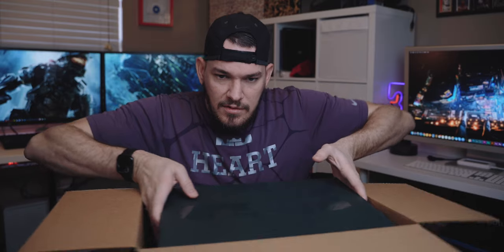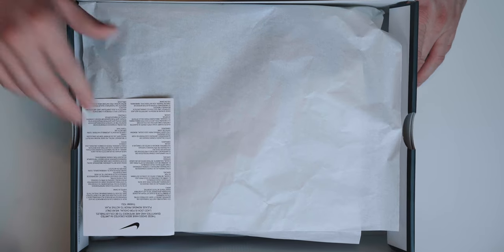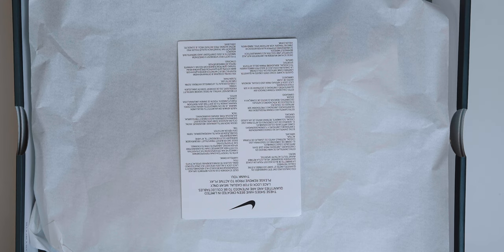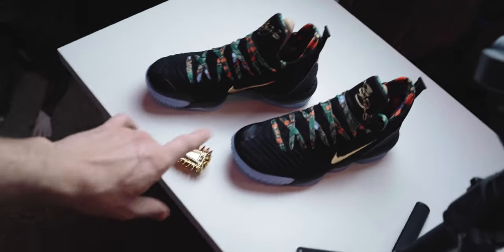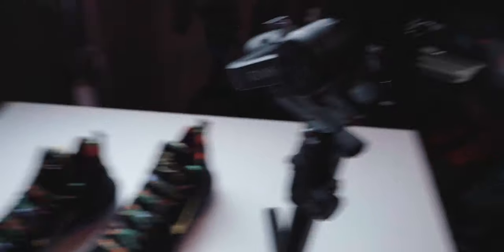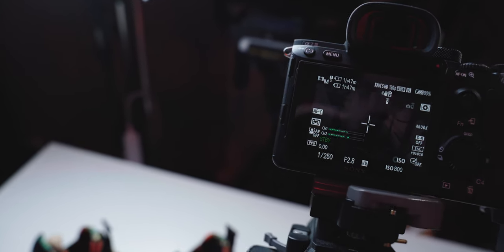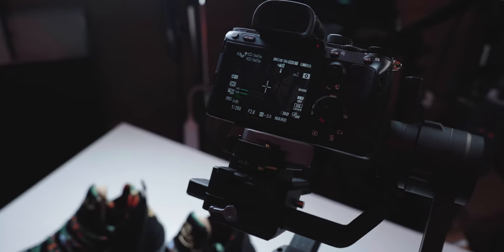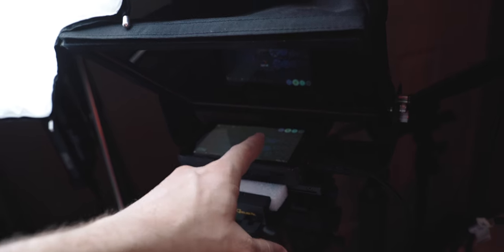LeBron 16 "Watch The Throne" UNBOXING! | Let's Kick It - EP 1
In this video I will be unboxing the LeBron 16 Watch The Throne shoes which released on All-Star Weekend!

New Prop Money for your videos? Use my link for Prop Movie Money!

Channel Art Photography is by Oscar & Anna, who are also featured in my video intro and other clips, follow them on IG:

Setup For This Video:
Main Cam: Sony A7iii
- Tamron 28-75mm RXD 2.8 @3.5 @28mm
- 800 ISO
- Profile Type: SLOG2
Top View Cam: Sony A7iii
- Sony 50mm 1.8 FE @5.0
- 1000 ISO
- Profile Type: SLOG2
- Aputure 120d + Flashpoint Glow
- 4K ProRes 422 HQ

Equipment Used In This Video:
Tamron 28-75mm RXD 2.8 (Lens)
Aputure 120d (Lighting)
Flashpoint Glow (Modifier)
Atomos Ninja V (Monitor/Video Recorder)

LeBron James 16 Watch The Throne WTT unboxing review LA Lakers Season 16 15 James Gang Stockx Kicks Shoes Trainers